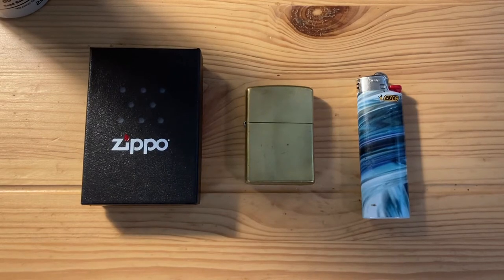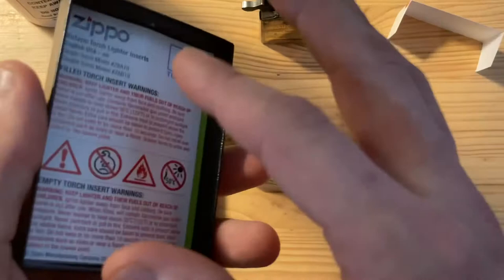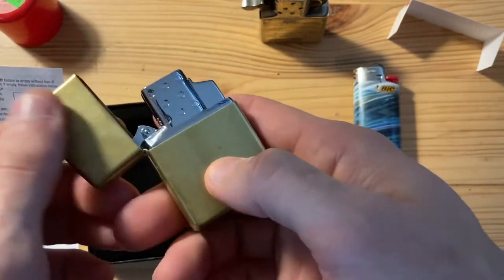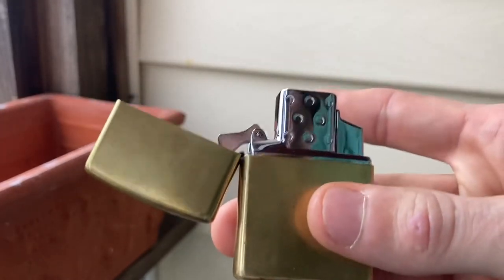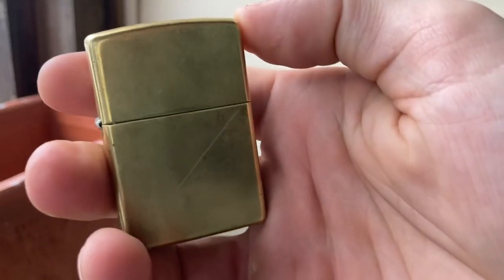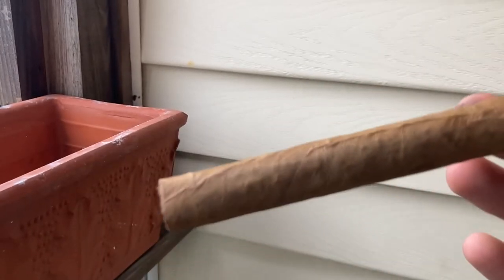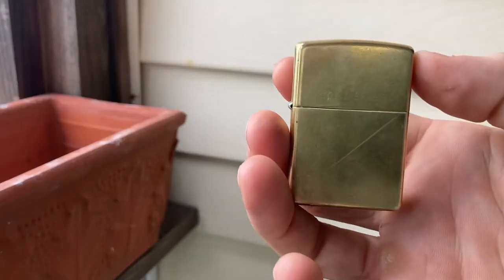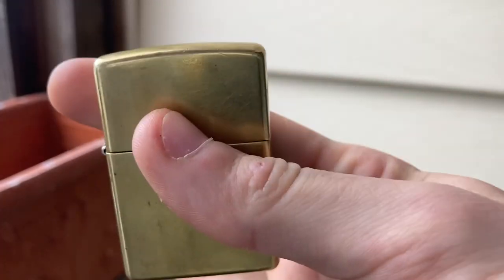Zippo Butane Single Torch Insert review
I really think this is a great idea for someone who carries a Zippo but is frustrated by having to change flints and wicks out. This is also good for the person who carries a lighter but doesn’t use it often and ends up with fluid evaporation.

By the way at one point I said that this wasn’t a new product. I guess it is, I was remembering Zippo Blu. Those command ridiculous money on eBay now. I wish I invested back in the day.